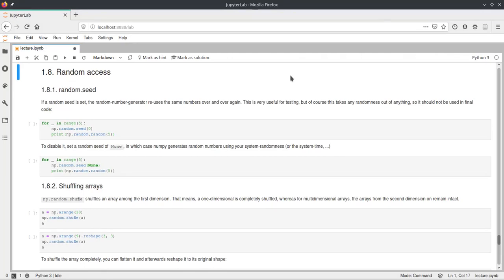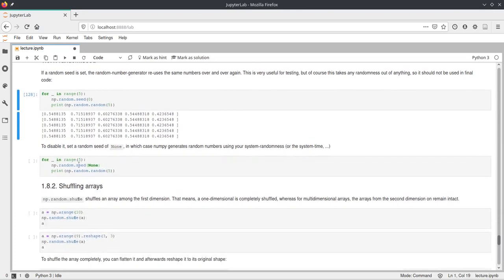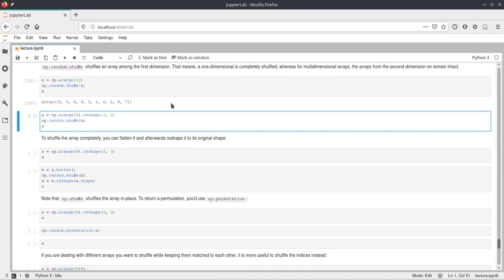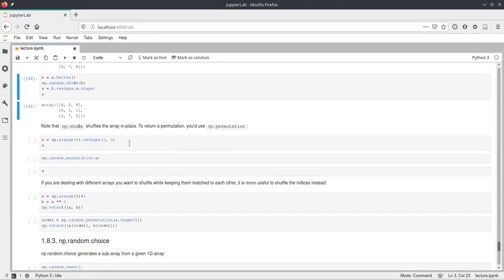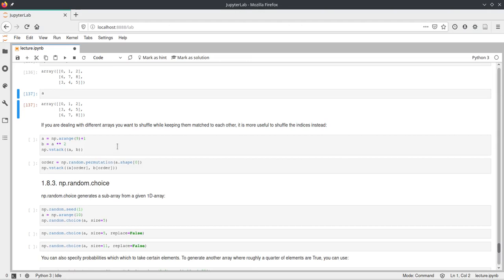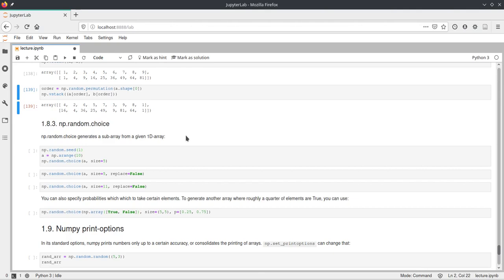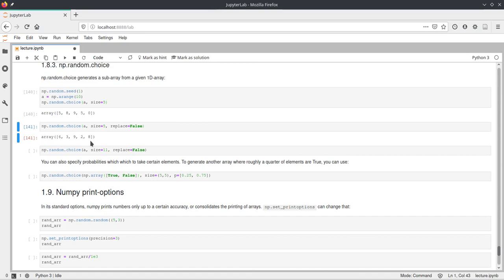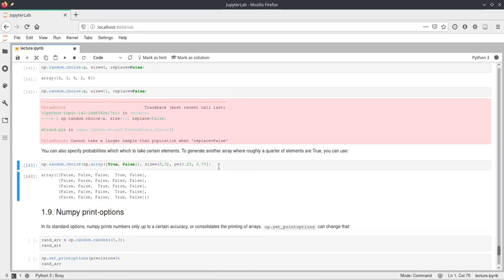Scipy 2020 - 4.7 - Numerical Computing with Numpy - Random Access